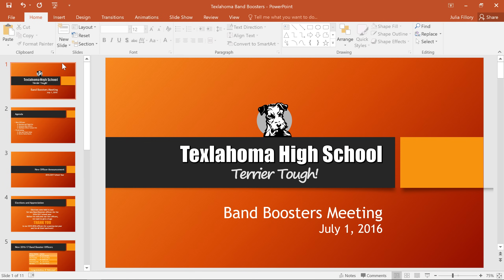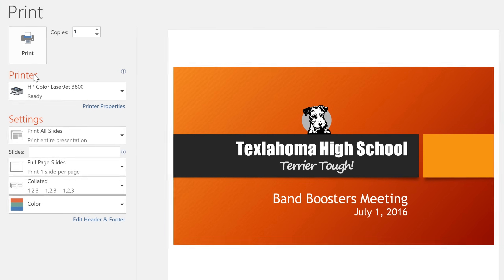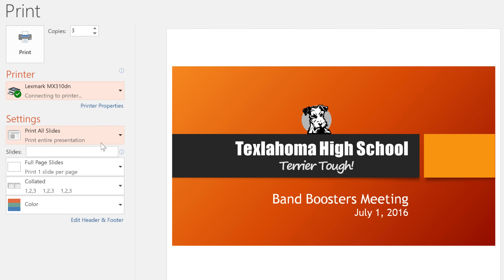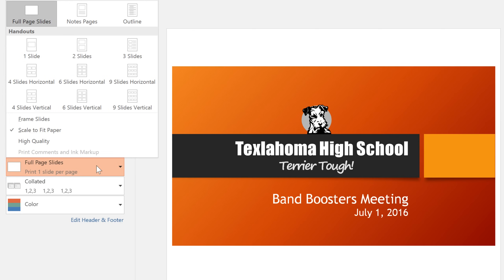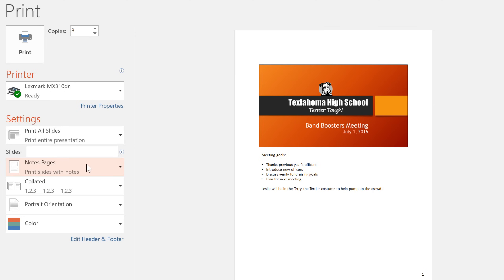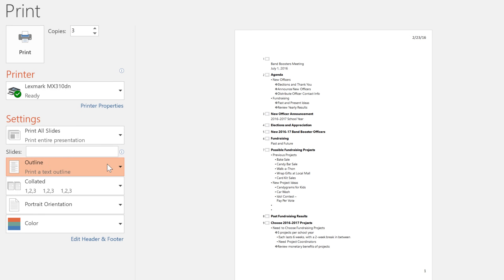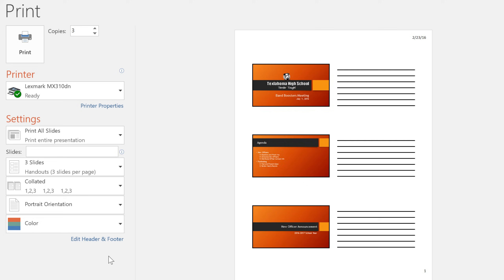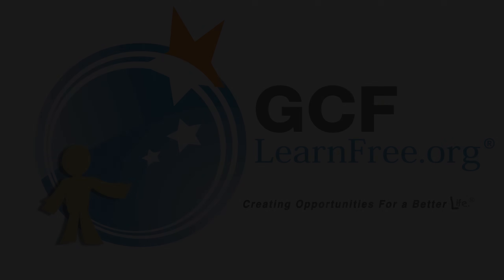PowerPoint: Printing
In this video, you’ll learn the basics of printing in PowerPoint 2019, PowerPoint 2016, and Office 365. for our text-based lesson.

This video includes information on:
• Printing slides in PowerPoint